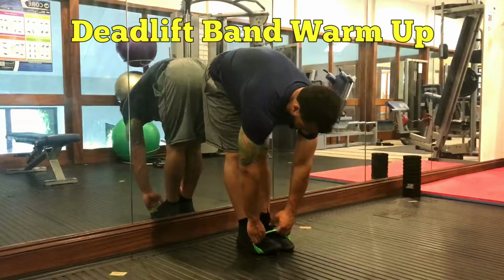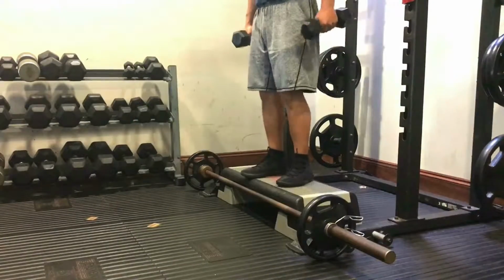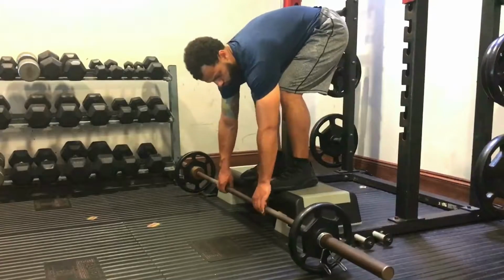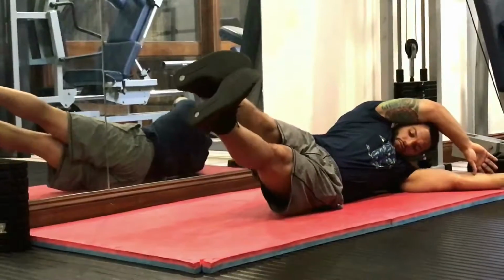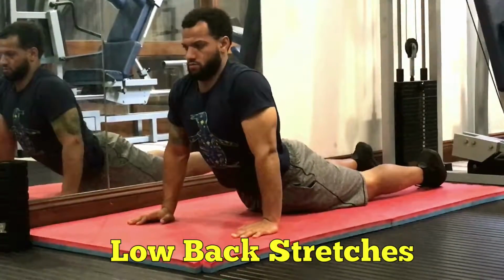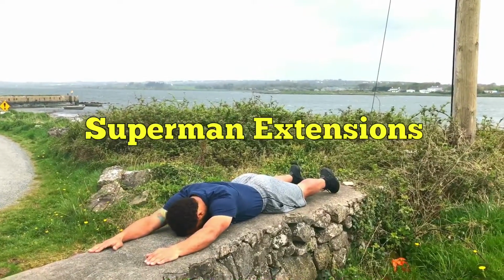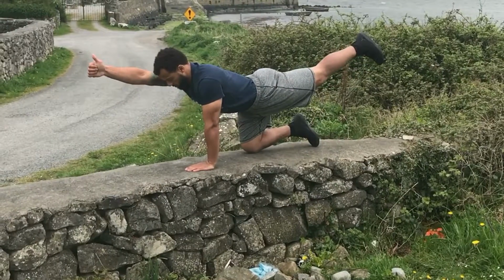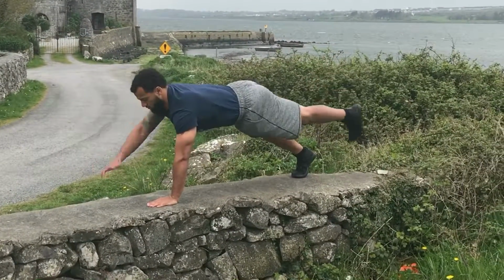Low Back - Workout #15 Wednesdays With Woods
Low back exercises are underworked and need serious attention in our weekly habits. They should be done as their own series of workouts apart from upper back or core exercises. Often times sore or weak low backs are a result of tight hamstrings and weak abdominals. These exercises will give you a great routine to solve those problems. As always safety first and build a foundation before adding weight to the exercises. Health is Wealth, Thou Shall Beastis!